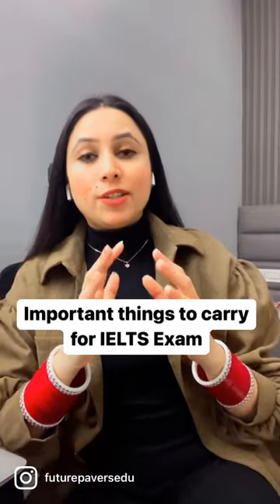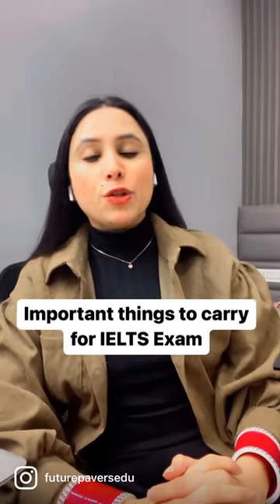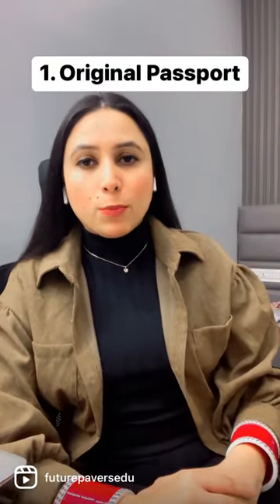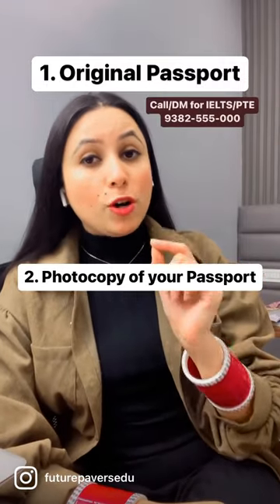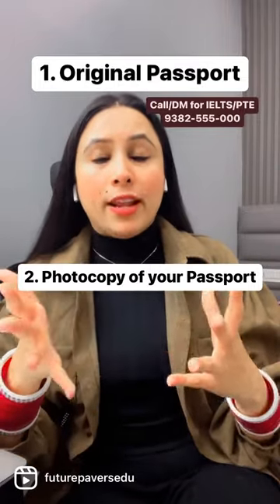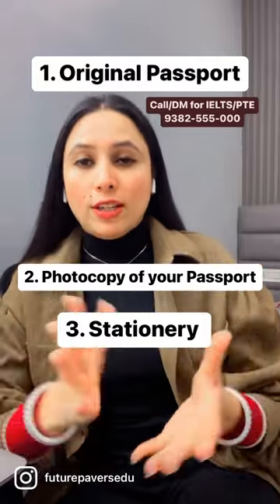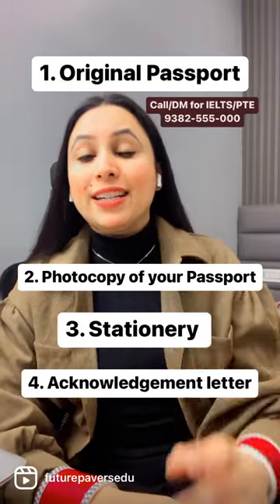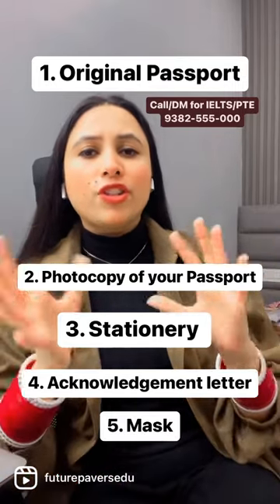Important things to carry for IELTS exam.